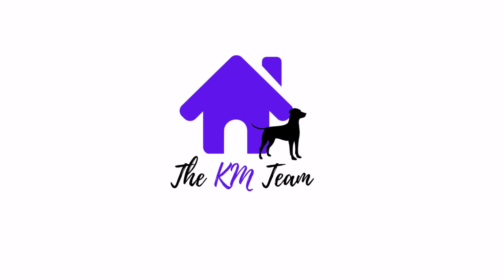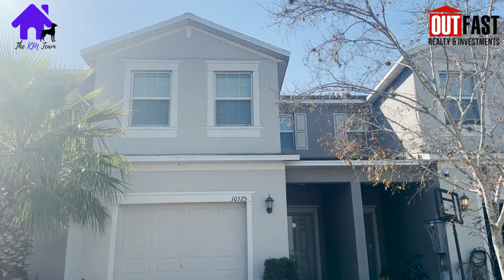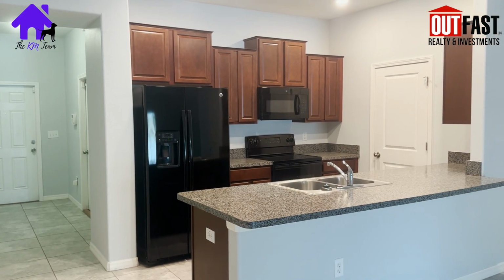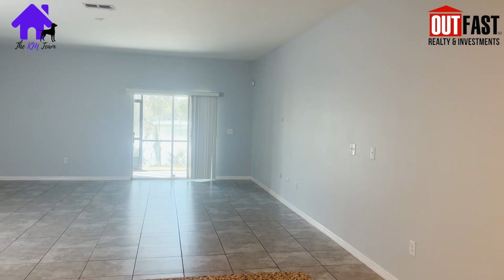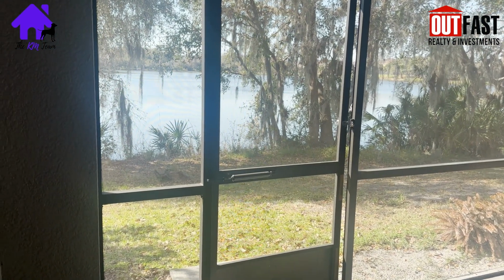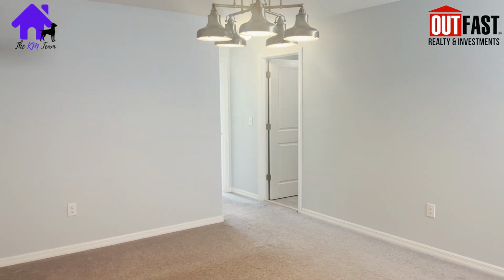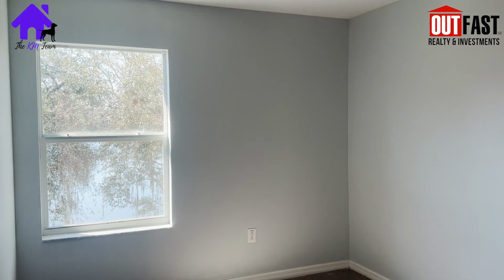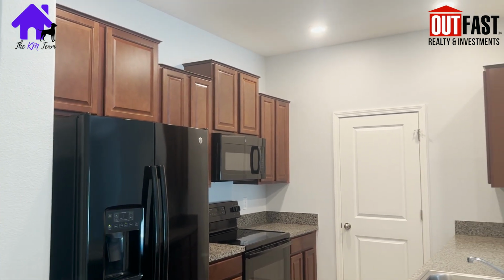Riverview TownHomes For Sale | Riverview Homes For Sale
Here is one of the most centrally located townhomes in Riverview FL, tucked in a beautiful little community of Riverview Lakes. This home has a beautiful pond view, a spacious open floor plan, a loft and a one car garage, all for one low price, especially compared to many other Riverview homes for sale! This home is a great place to enjoy the GORGEOUS weather Riverview FL has to offer. This home is no longer on the market, but you can start your search for something similar

Ready to make a move to the Tampa area?
If you aren't ready to buy a home, but still think my videos are helpful, of course I'd love for you to share, but also if you feel inclined, you can buy me a coffee (or a book!)
Hi! I'm Kaitlyn, a Real Estate Agent in the Tampa Bay area, born and raised right here in the Riverview area. I love to help people find the home of their (and their dog's) dreams. I also love crafts, yoga, and auto sports (mostly drag racing).